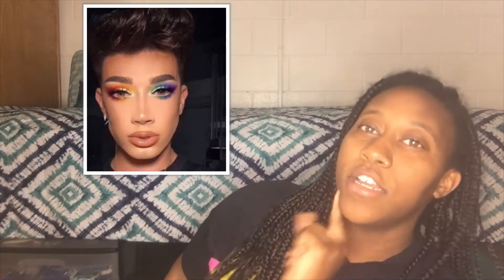RECREATING JAMES CHARLES' RAINBOW MAKEUP LOOK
Welcome Back to Makeup Mondays! I hope you guys enjoyed this video!